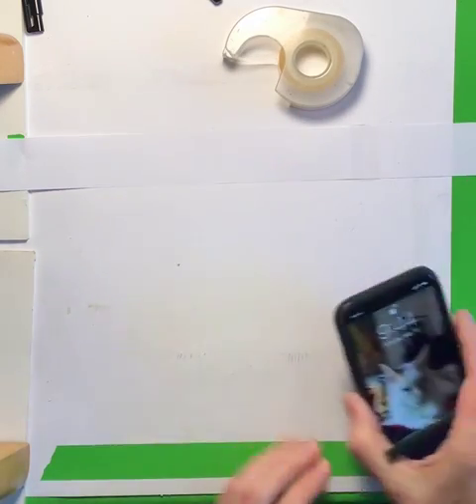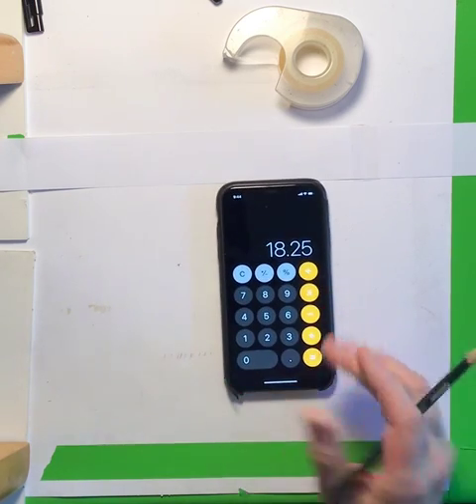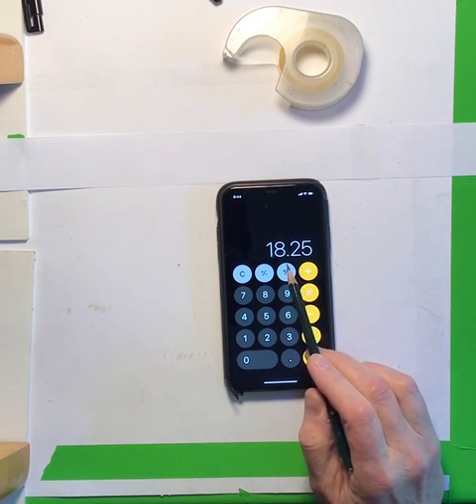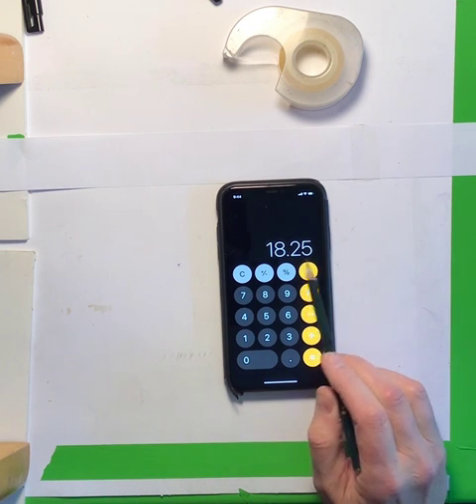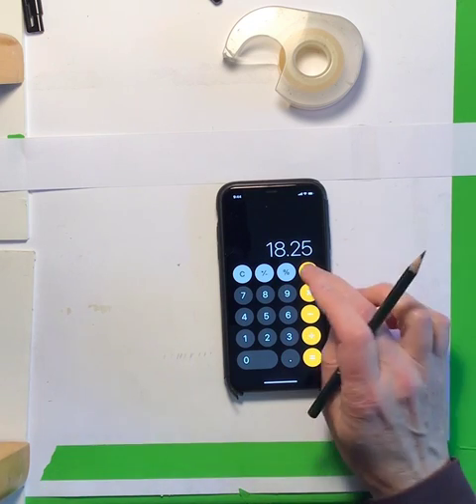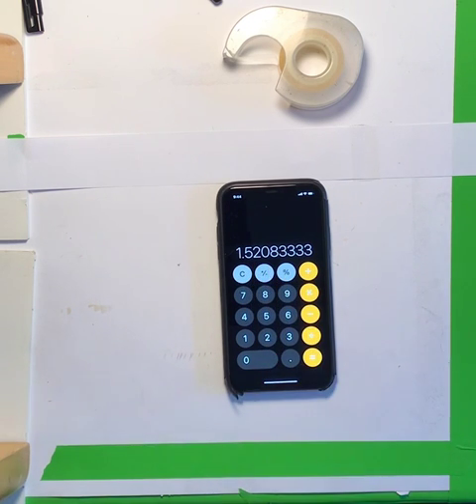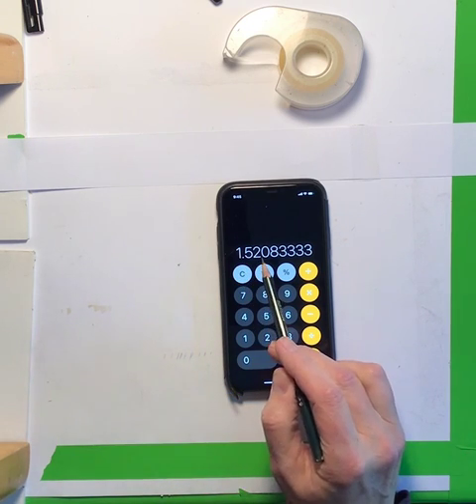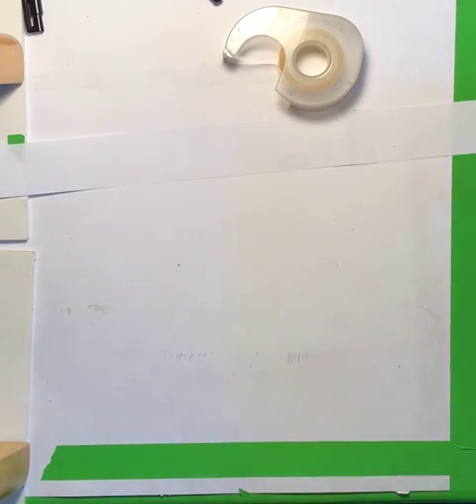measuring for Zoetrope animation cells